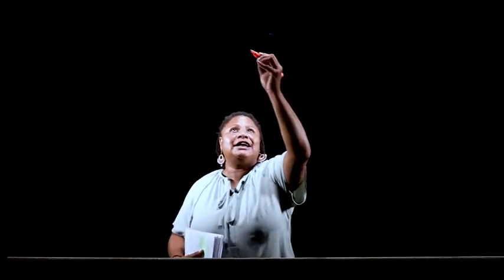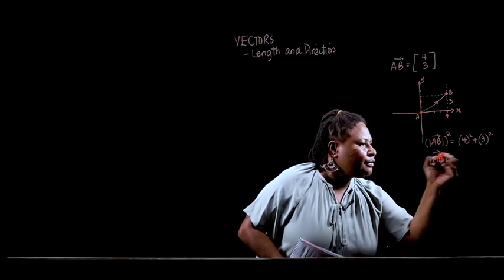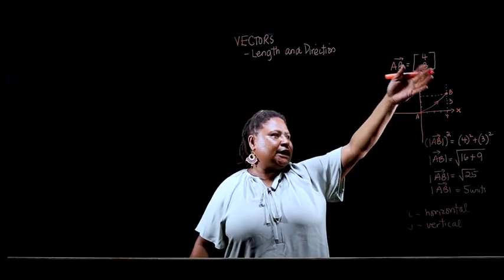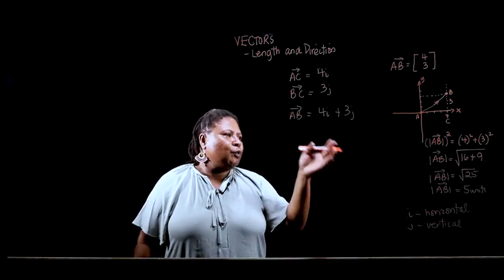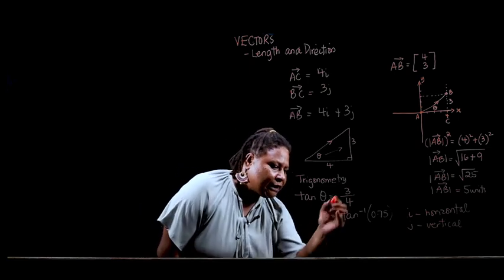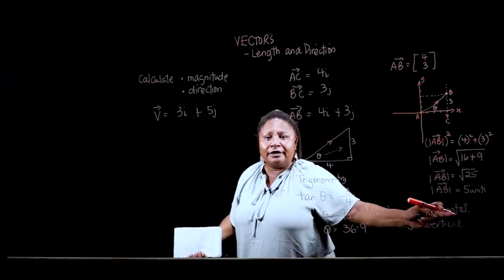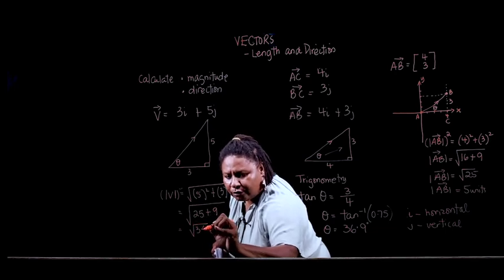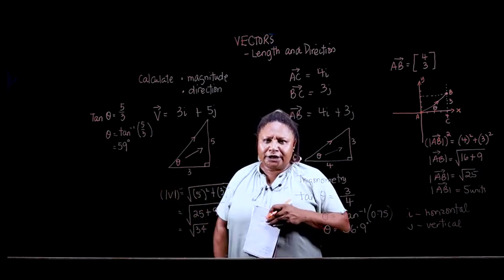Gr11 Term2 Ep8 - Vector length and direction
Vector length and direction